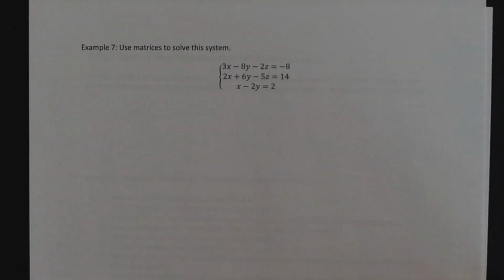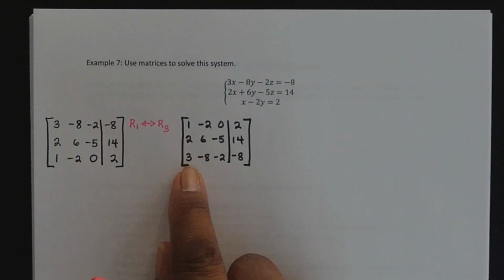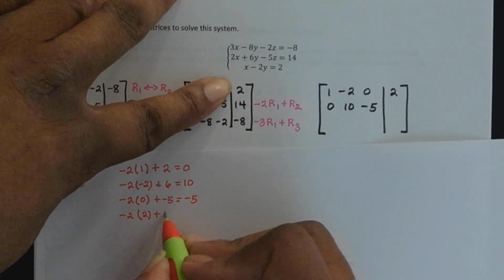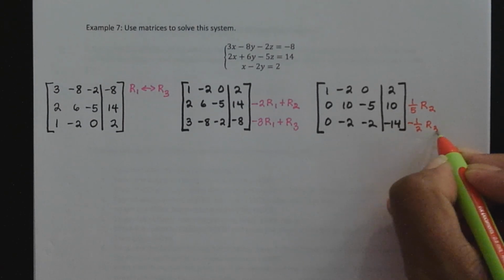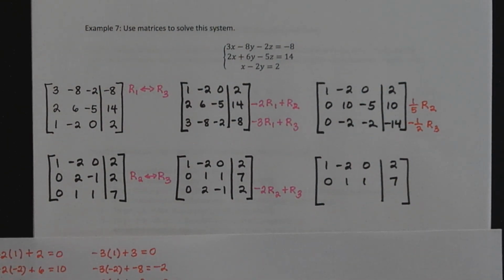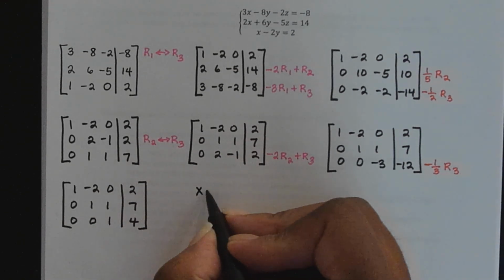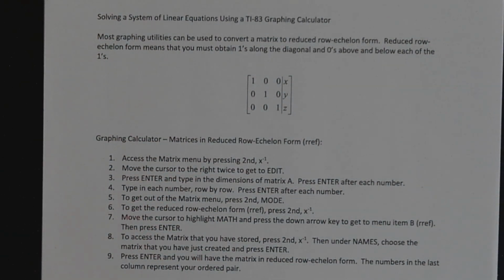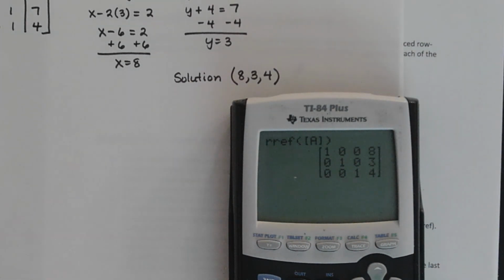MATH 1113 Section 6.1 Example 7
This video is an explanation of Example 7 from the handout of Section 6.1 (Matrix Solutions to Linear Systems).